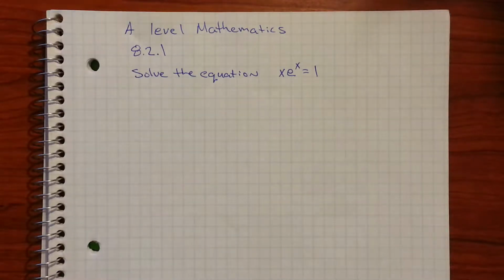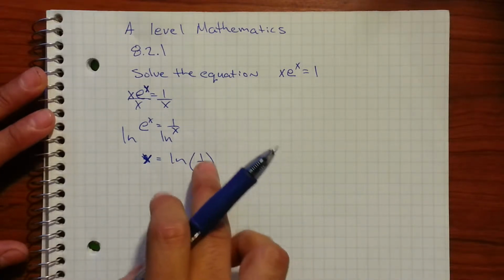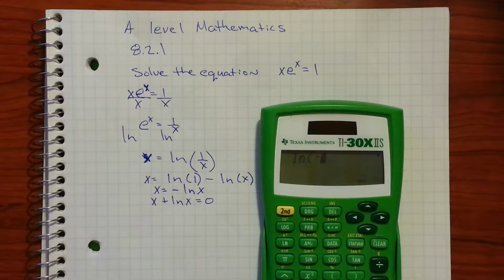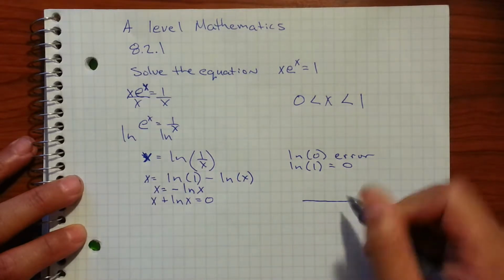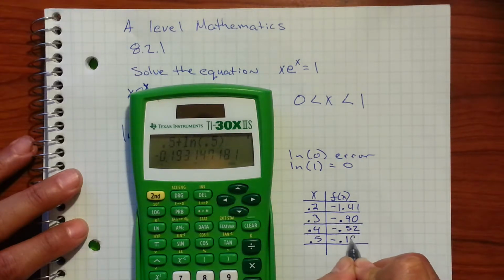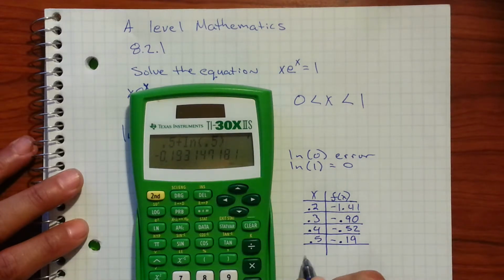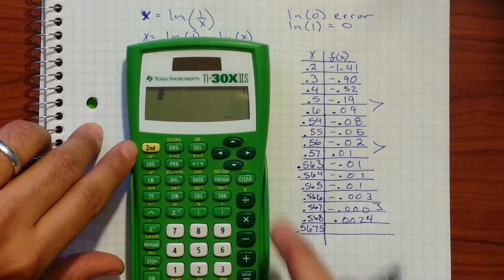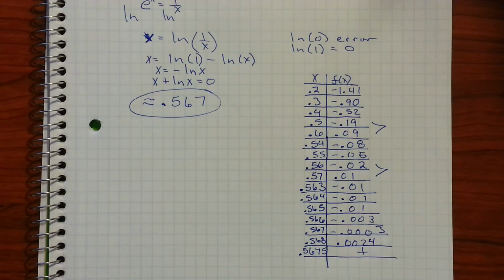A level 8.2.1 hw